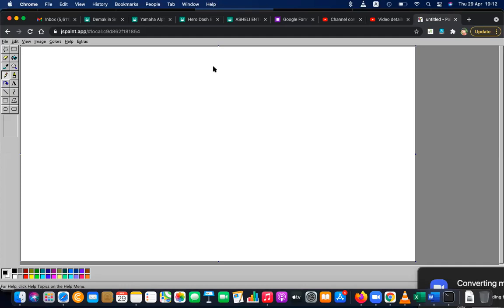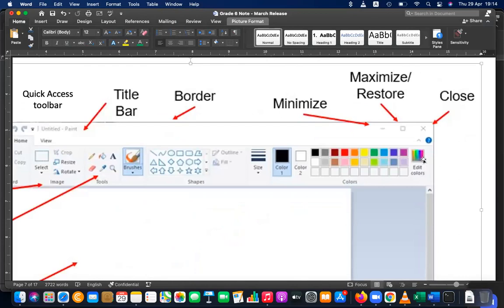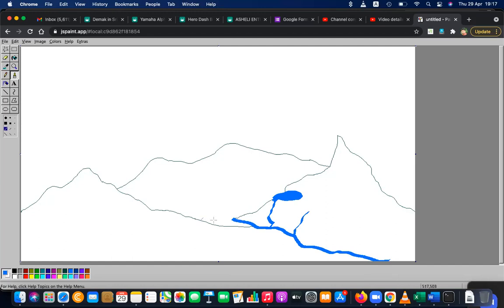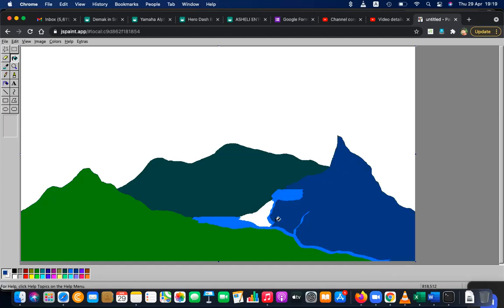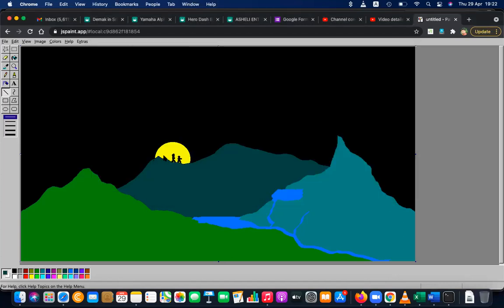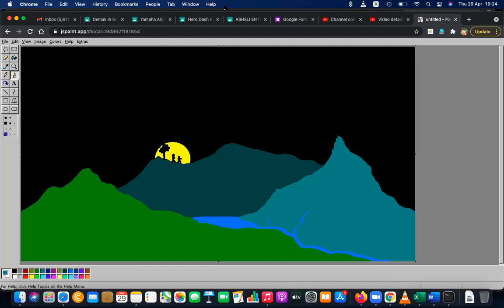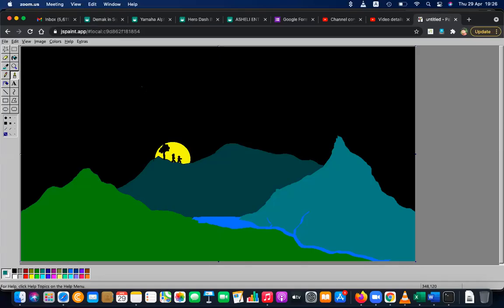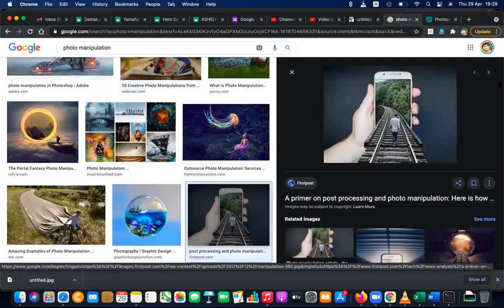Grade 6 ICT English Medium Thursday Batch Day 14 MS Paint Part 2